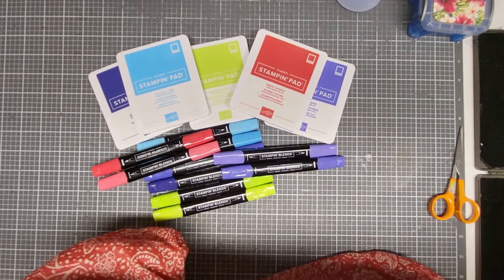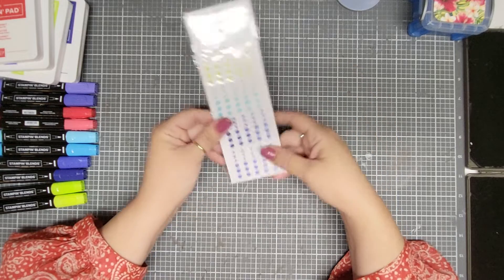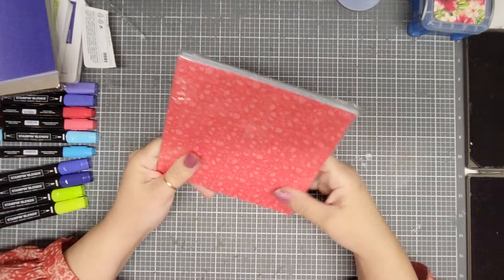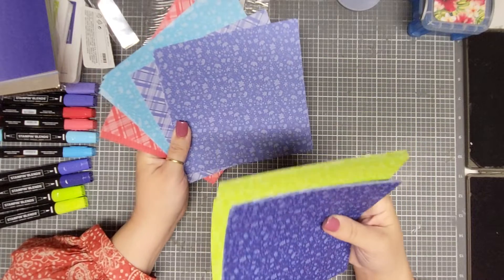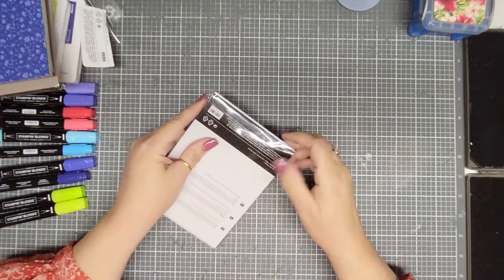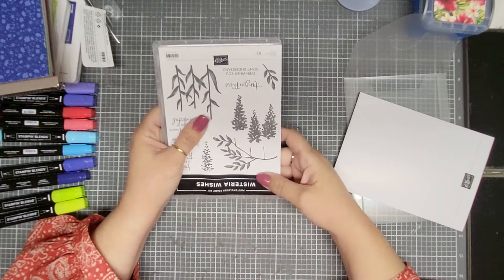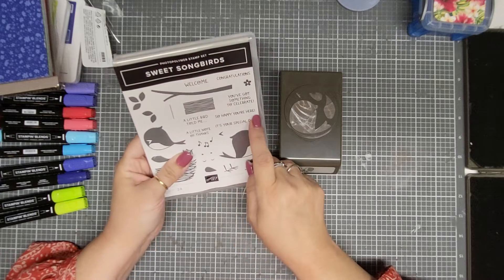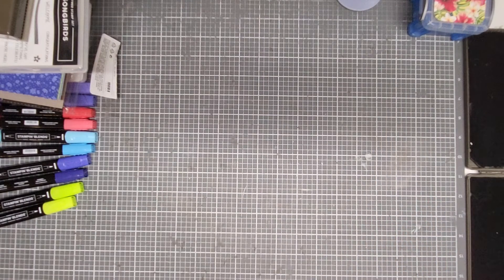unboxing new 2022 stampin up product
shop with me at bonniescrestiveplace.stampinup.net